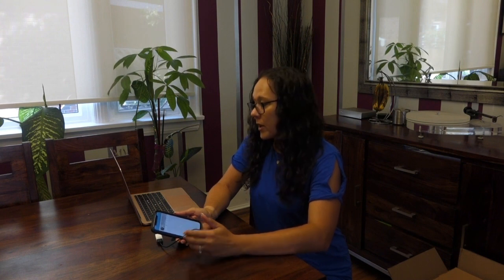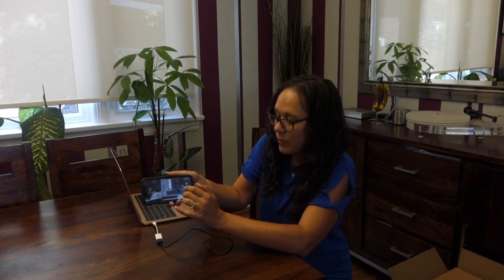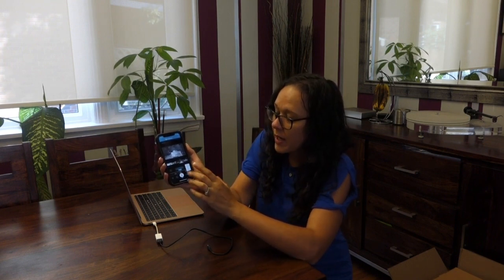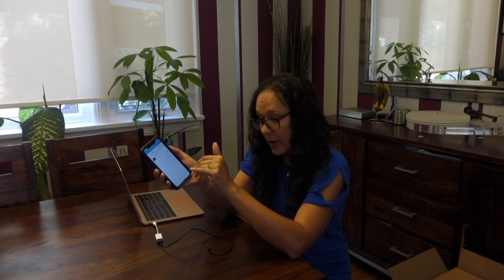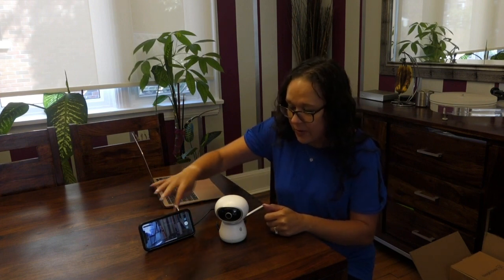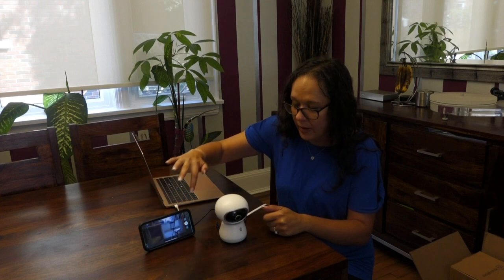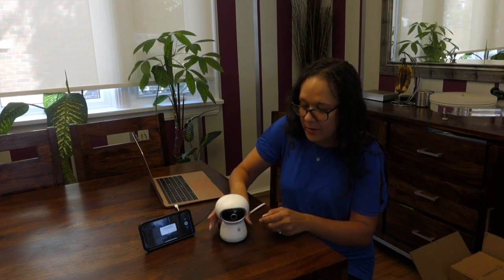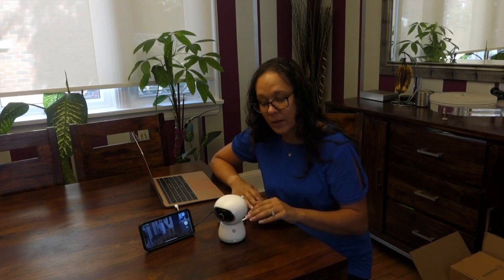JS Guardian Wi-Fi Security Camera blogger review